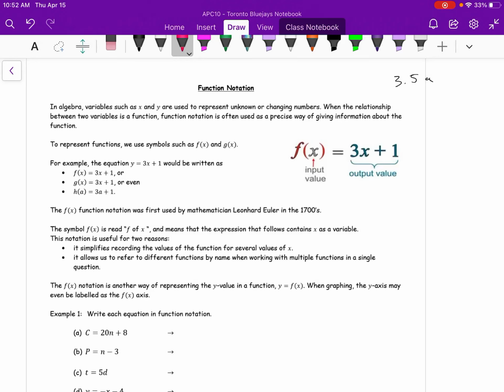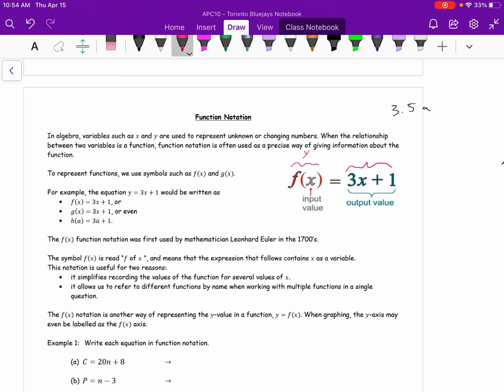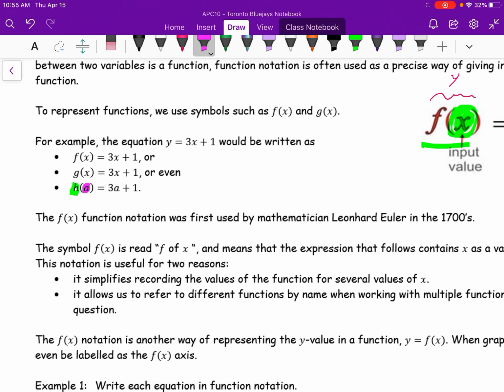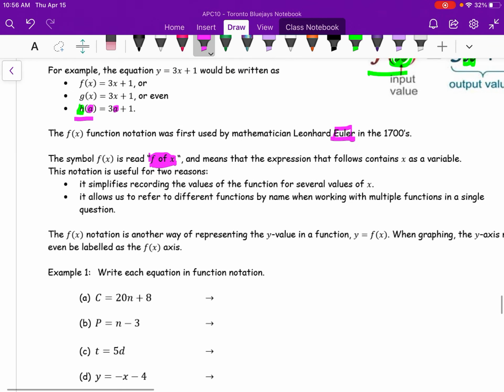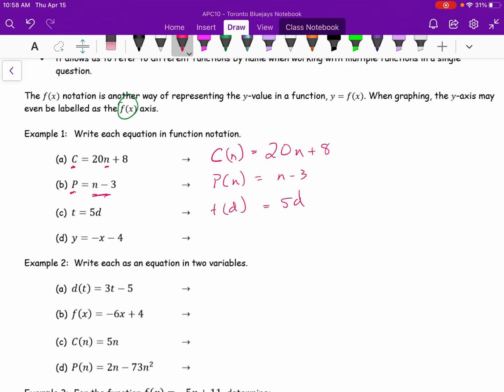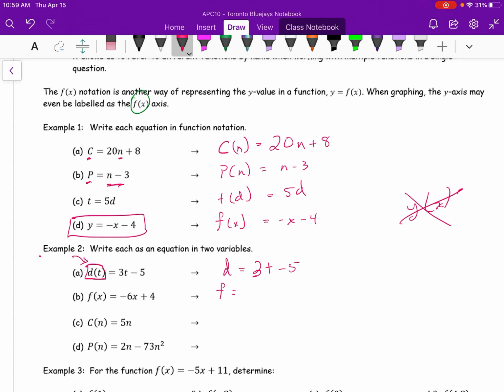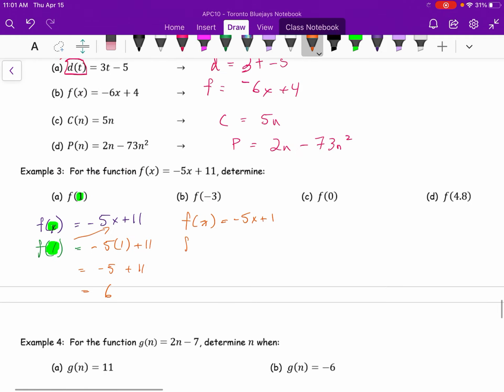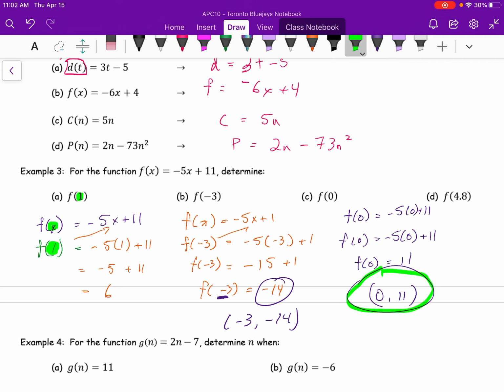APC10 3.6a Function Notation